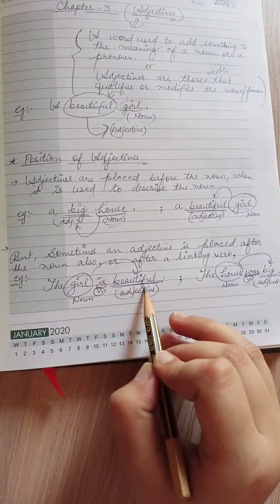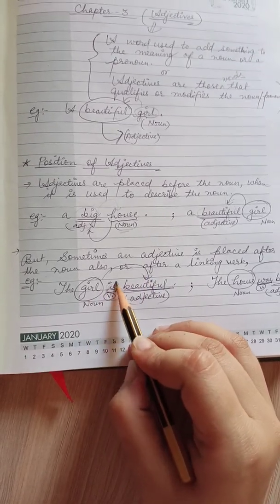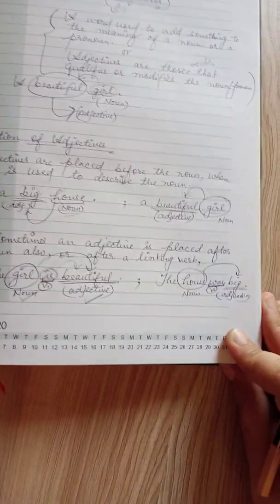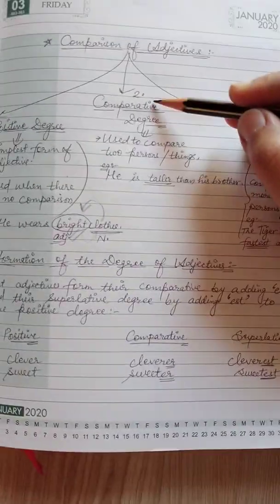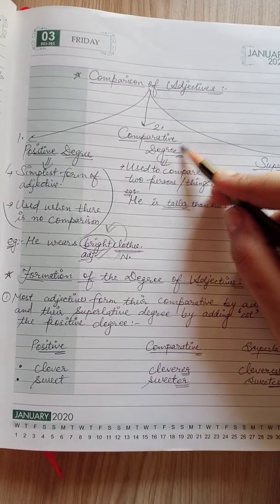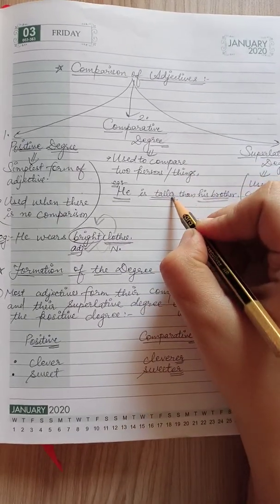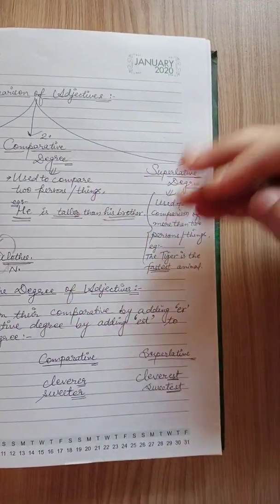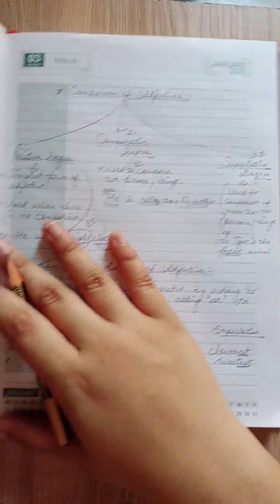Explanation of (Adjectives)...ICSE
Adjectives/ (Position of Adjectives) / (Comparison of Adjectives) / (Formation of the Degree of Adjectives)/ (Some Important Adjectives)...